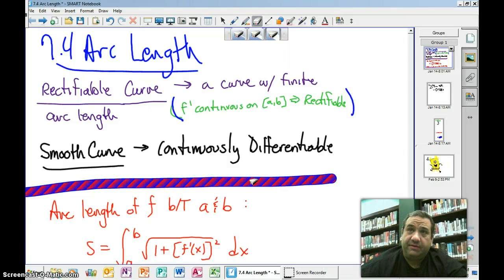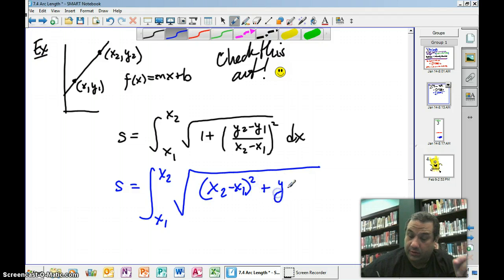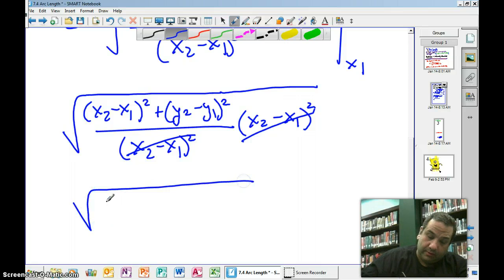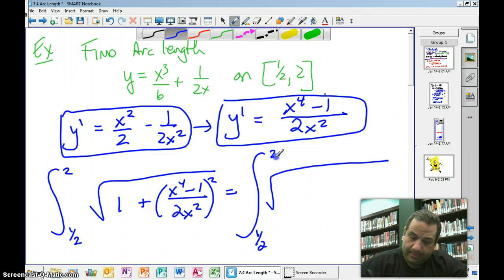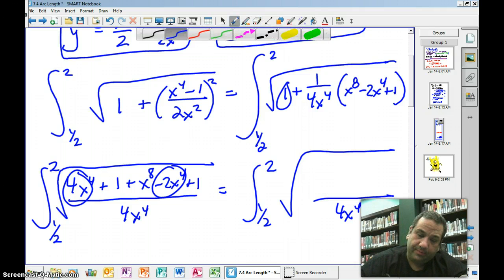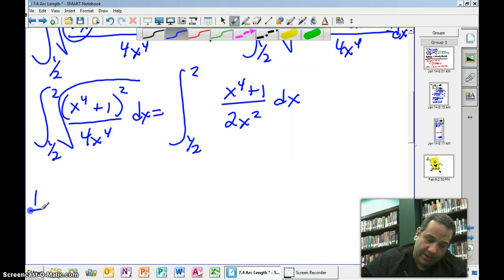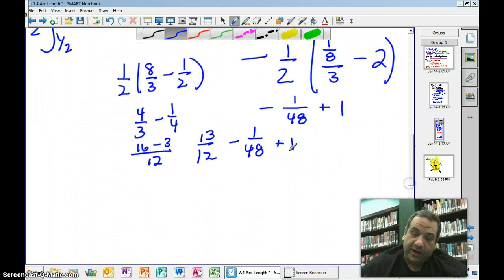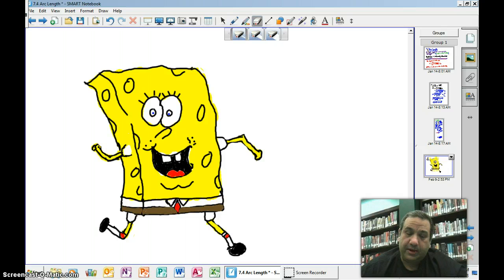Lesson 7.4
Arc Length